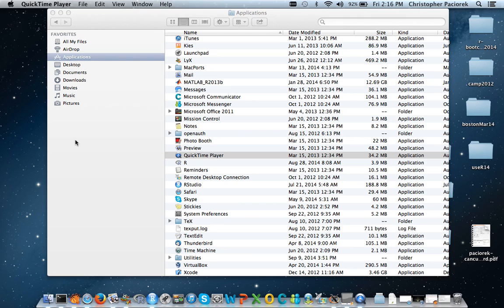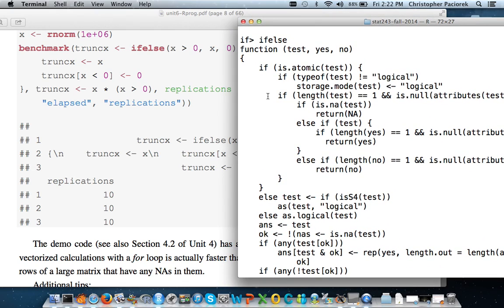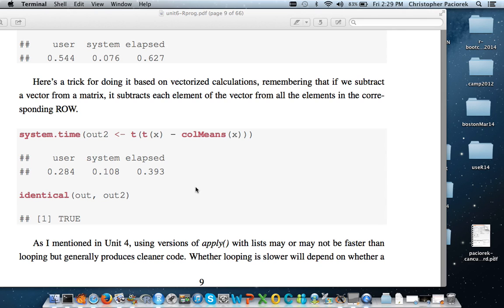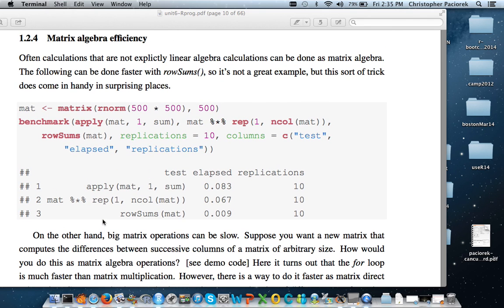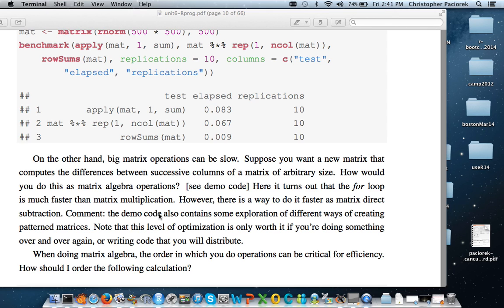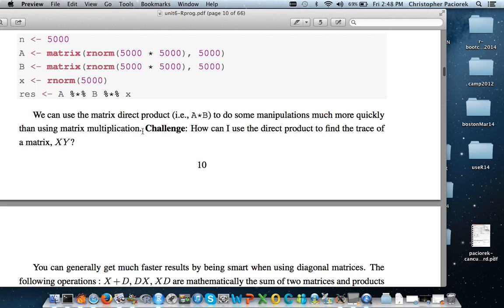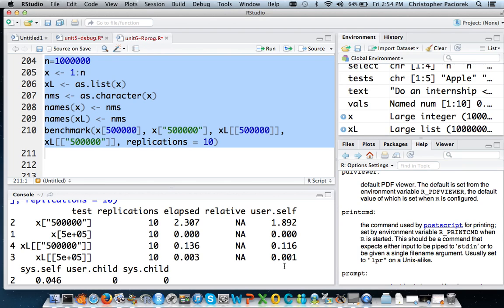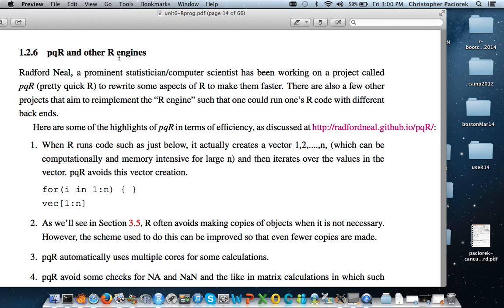stat243-fall-2014 Class 12